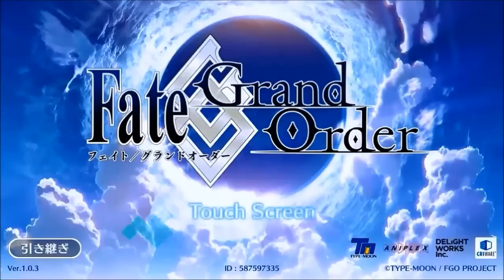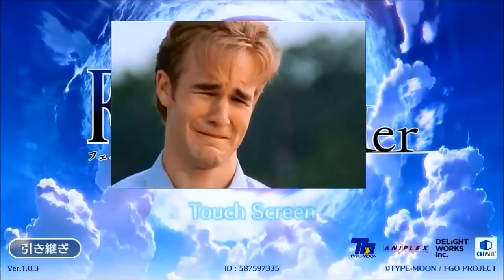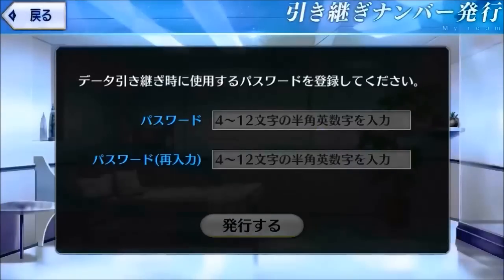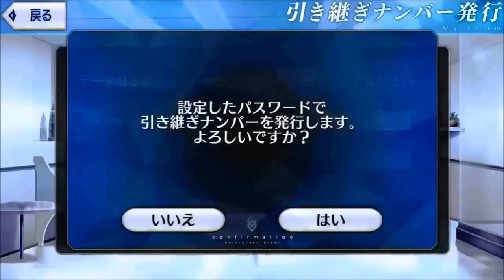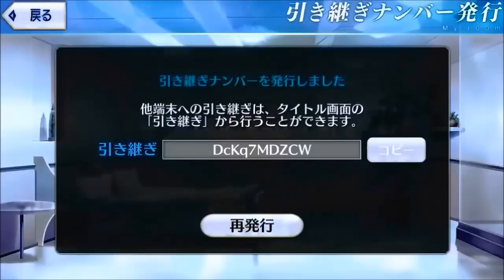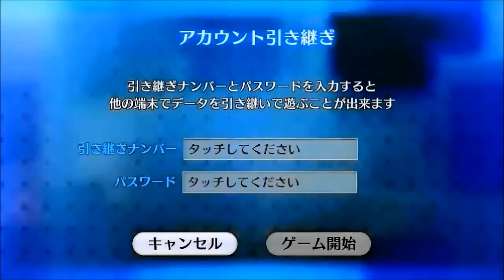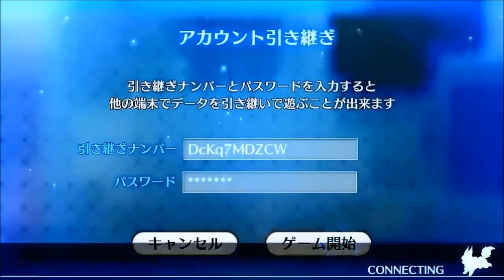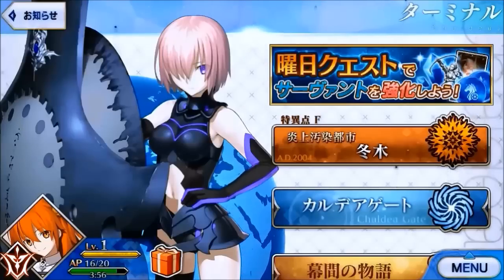[Fate/Grand Order] Keeping your Account SAFE !!!!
What's going to happen if your phone is broken? Or you accidentally clear your phone data? Your precious Fate/Grand Order account will be .GONNNEEE!!!

This guide aims to give you an idea of the best possible way to keep your Fate/Grand Order safe.

Note: the account in this video is for testing only so please don't send any friend request to it. :)